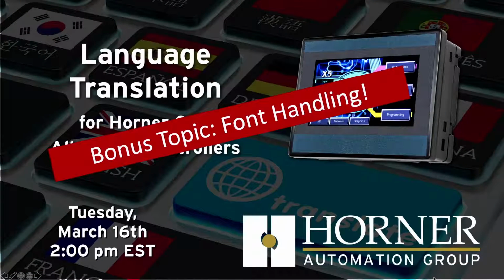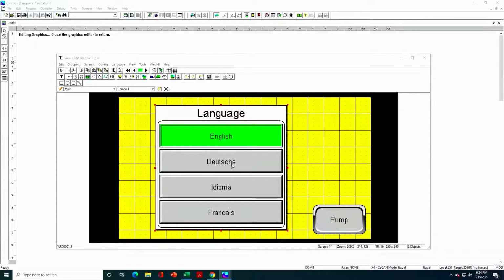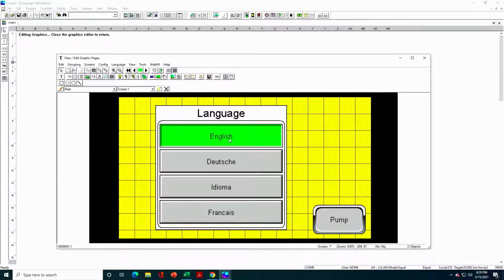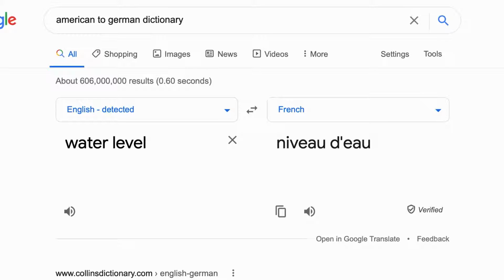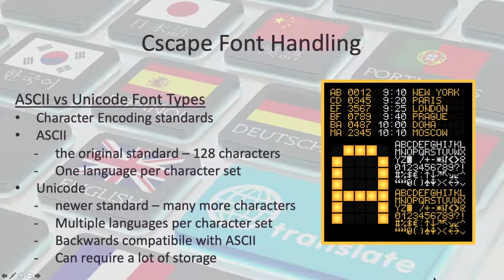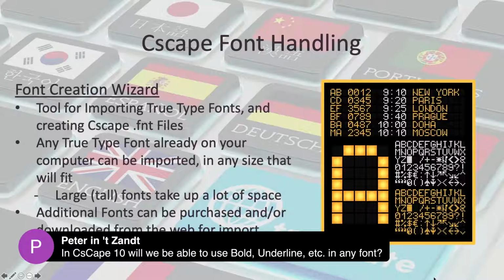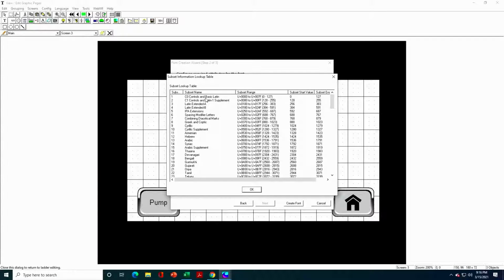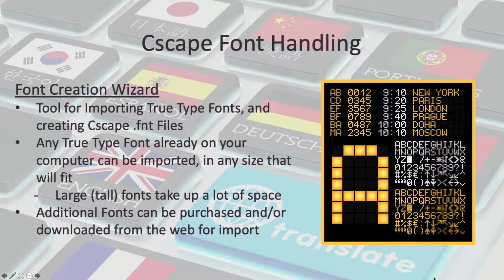Language Translation for Horner OCS All-in-one Controllers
Do your machine operators speak a variety of languages?  Do you export your machine to multiple countries?  Learn how to configure a Horner OCS All-in-one Controller to easily switch between multiple languages at the press of a button.